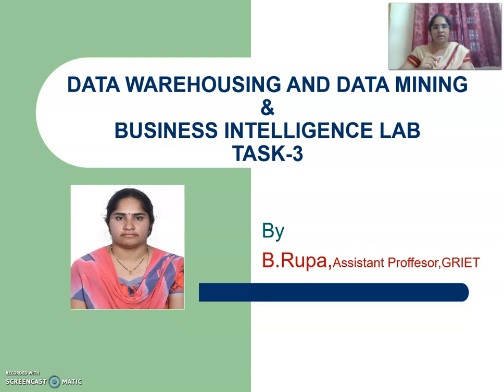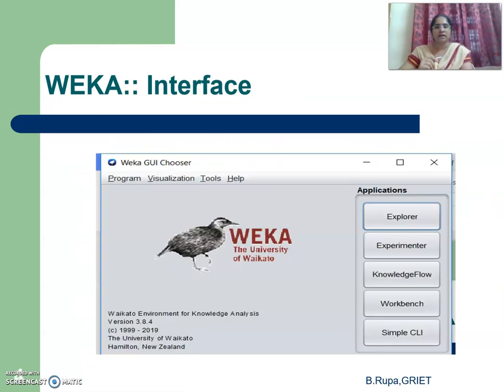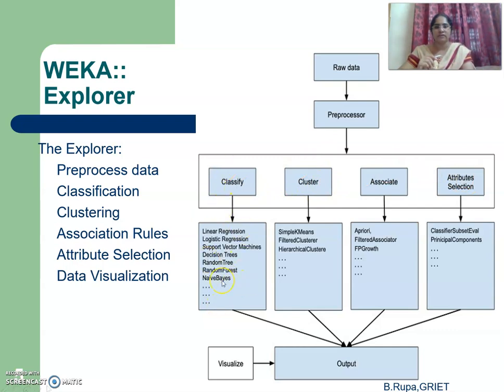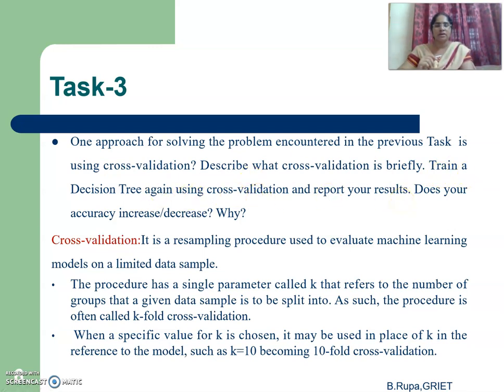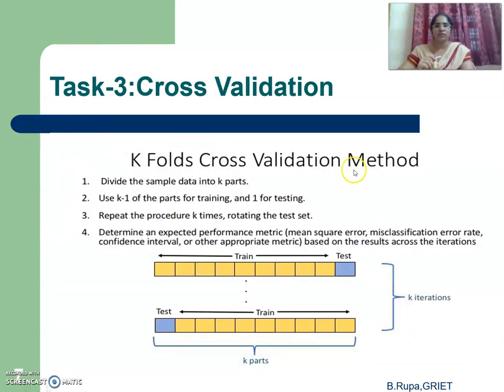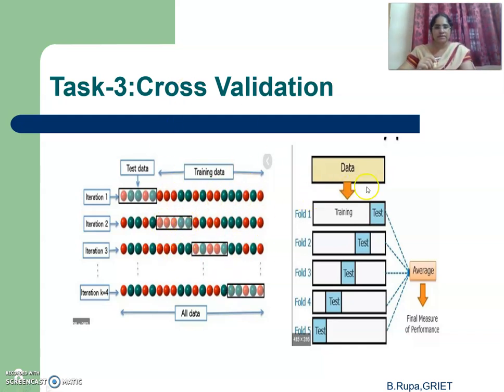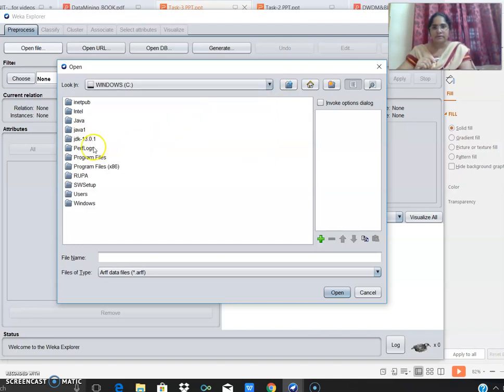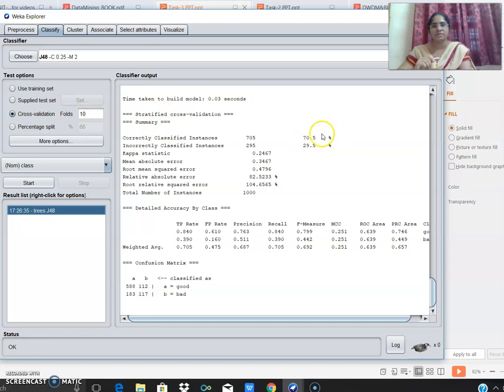DWDM Task 3 Video